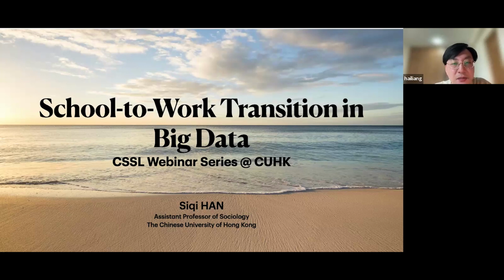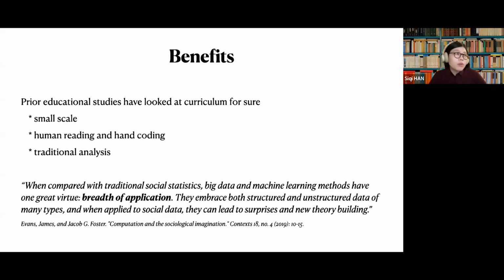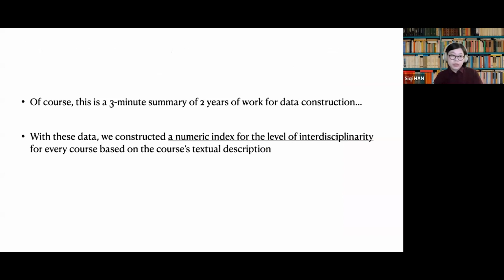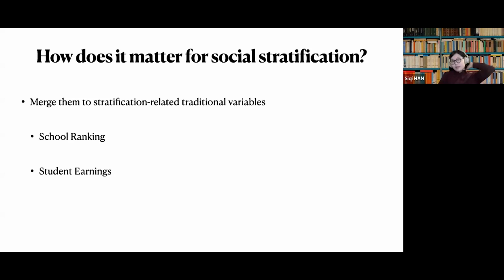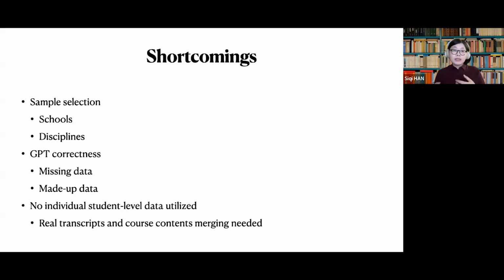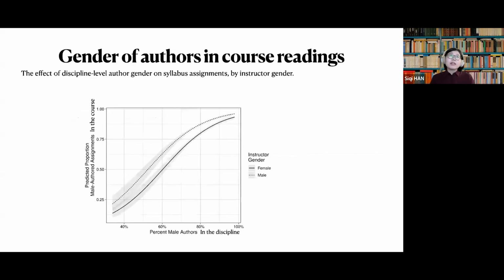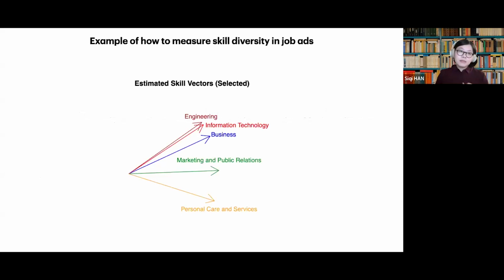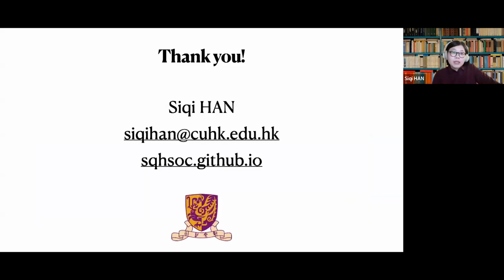School-to-Work Transition in Big Data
Abstract:
Siqi Han will present a series of her published and ongoing works that provide an overview of how unstructured big textual data can be collected and analyzed using computational social science methods in the research area of social stratification, specifically in the study of school-to-work transition. She will compare these new approaches to classical ones in the field and discuss how big data can answer research questions in stratification that were previously not possible.

Speaker:
Prof. Siqi Han
Assistant Professor of Sociology
The Chinese University of Hong Kong